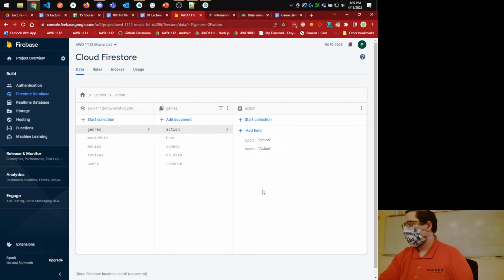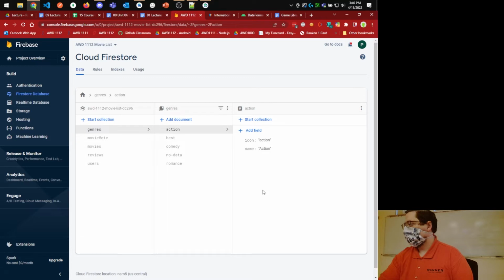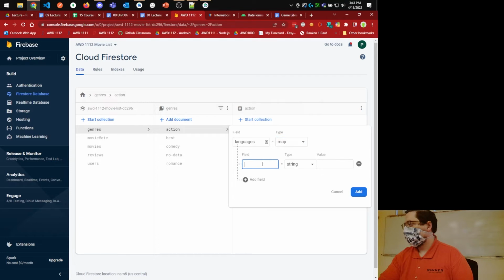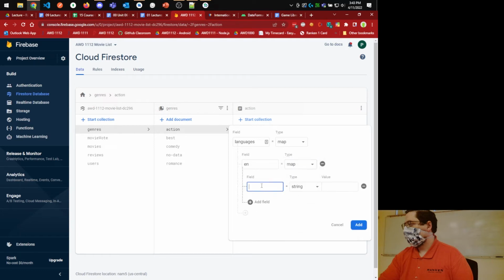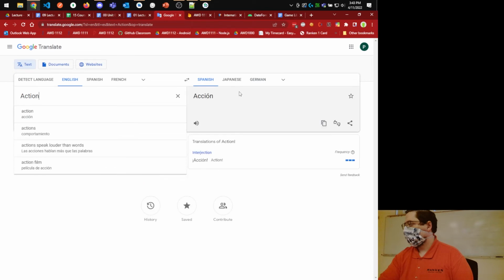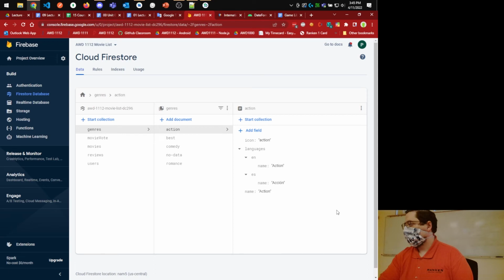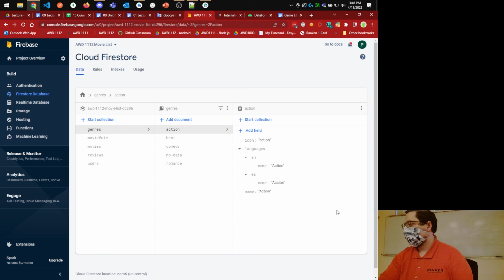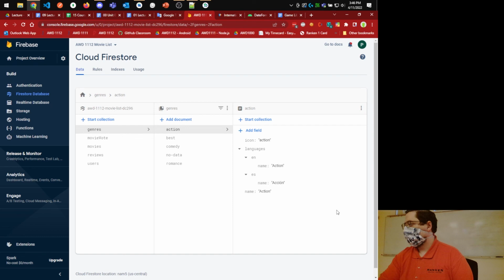4-12 How to translate text stored in a NoSQL database